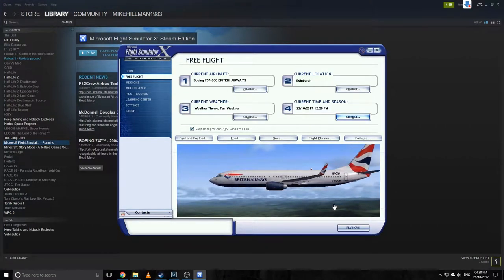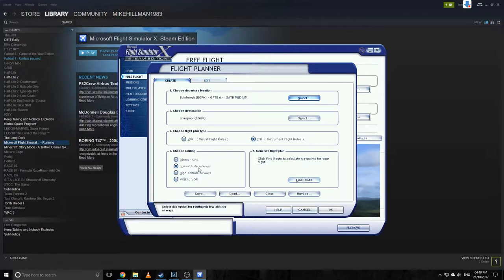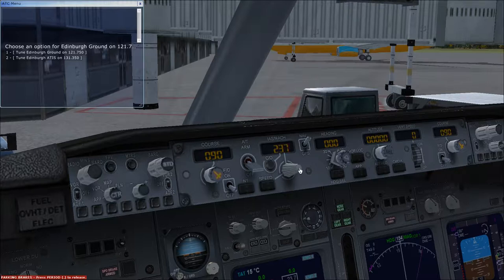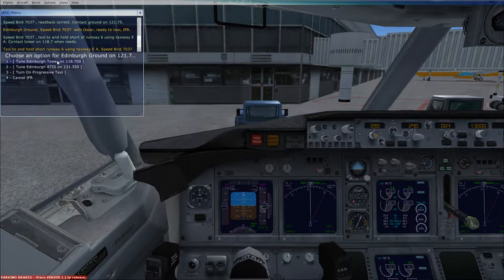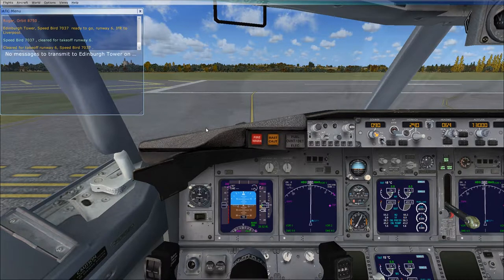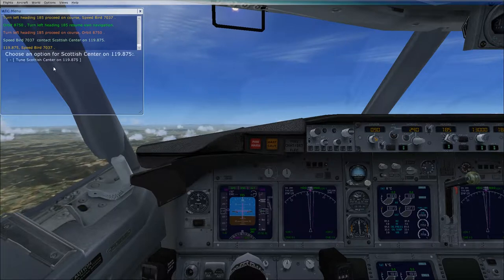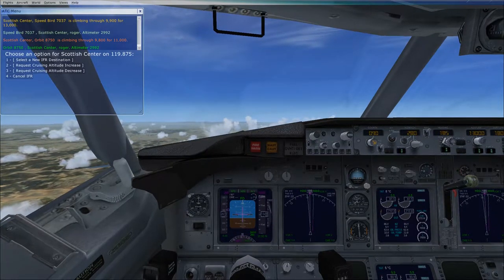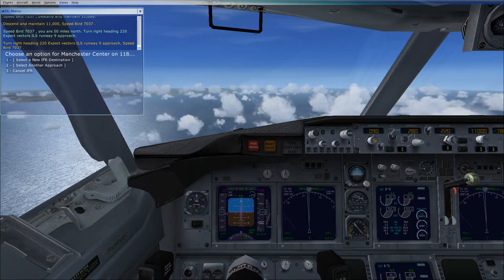Flight Simulator X: Steam Edition - Guide to flying with ILS/Autopilot in the Boeing 737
So, time for something a bit different!

Today I'm out in Flight Simulator - this is an IFR flight from Edinburgh airport in Scotland to Liverpool in Northern England. It's a fairly short flight, and I guide you through my procedures for flying using the Autopilot and the ILS approach into Liverpool

I'm definitely not claiming to be an expert, and I daresay there are mistakes in there, but it works!

Microsoft Flight Simulator X: Steam Edition is a re-release of the final version of the acclaimed Microsoft Flight Simulator series of simulation games.

Learn to fly in a wide range of aircraft, from small 2 seaters all the way to the world famous Boeing 747 ‘Jumbo Jet’ - fly around the world to real-world airports and destinations.

If you’ve ever dreamt of flight - here’s your chance!